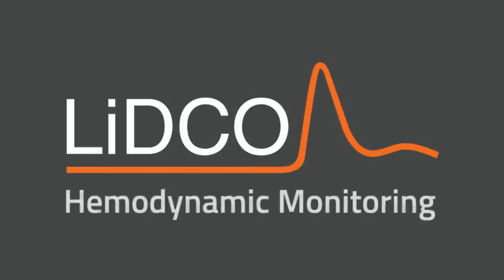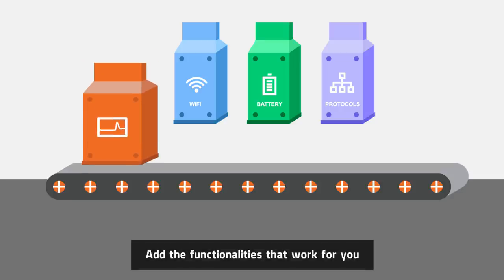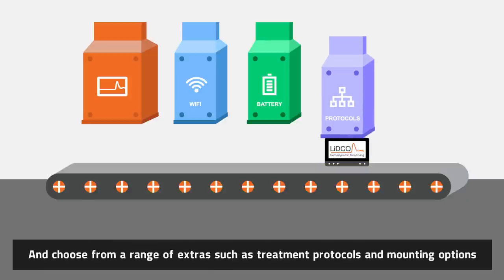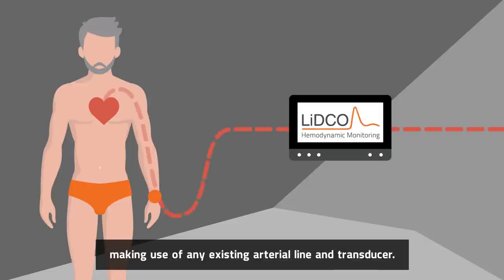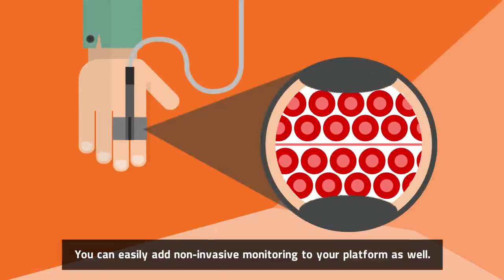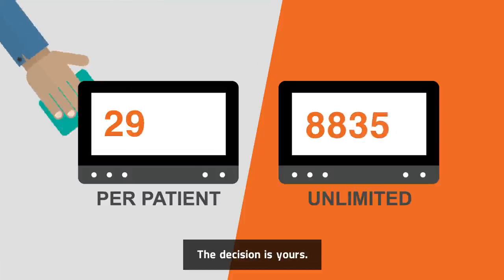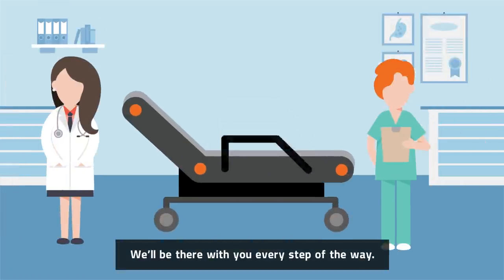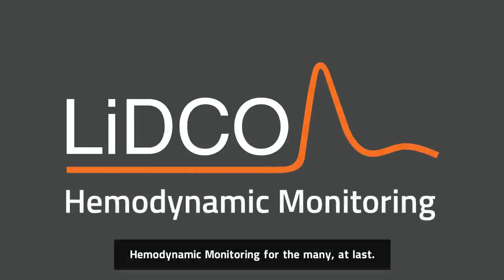How it works - LiDCO hemodynamic monitoring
Watch the animated video and find out all about how it works with LiDCO hemodynamic monitoring

Step 1. Build your monitor
Step 2. Pick a plan
Step 3. Get started!